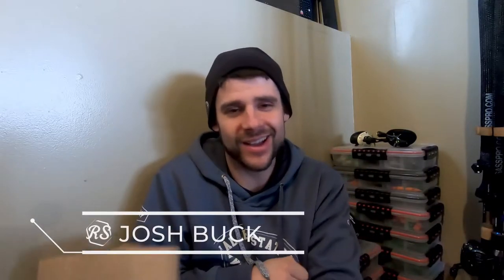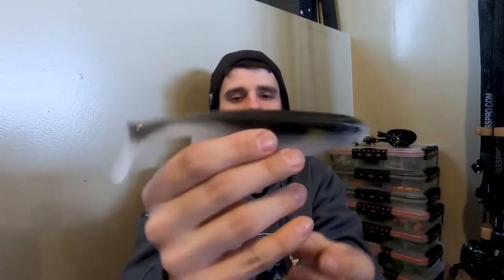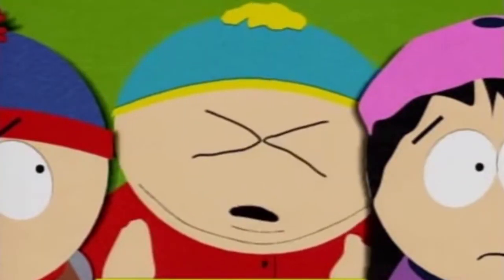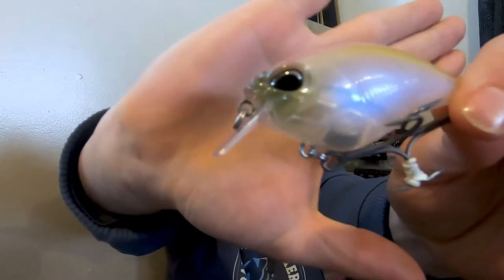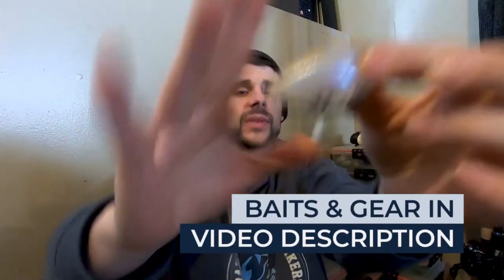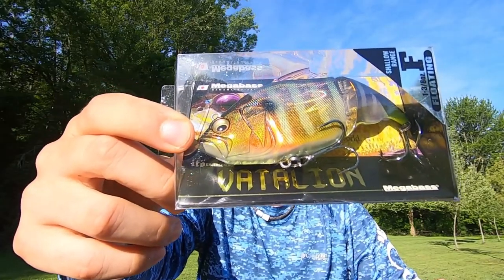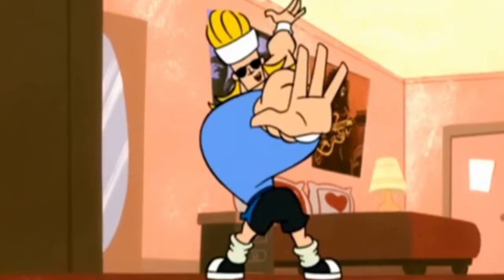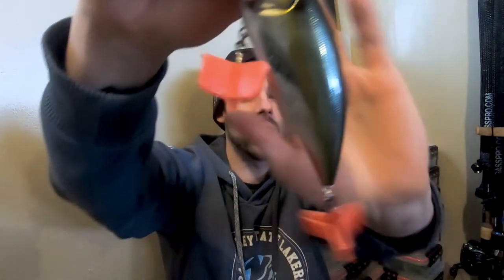New Sauce From DNR Sports Center I Swimbaits, Crawlers + More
Just picked up the goods from DNR Sports Center! I swear that place is like candy land for fishermen...so many good options and they are always expanding! Hope you guys enjoy the video.

TODAY'S VIDEO...
Chasebaits Smuggler
Megabass Big-M 2.0
Duo Realis Apex Crank

Camera Equipment We Use...
GoPro Hero 7 Black
GoPro Hero Batteries/Charger
GoPro 3.5mm Mic Adapter
GoPro Microphone Mount
GoPro Chest Mount
GoPro Mini Tripod
Omnidirectional Mic
Unidirectional Mic
GoPro Gear Case
Fishing Line We Recommend...
Braid (PowerPro - Standard)
Braid (PowerPro Slick V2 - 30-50lb Better Casting)
Monofilament (Maxima - Most Applications)
Monofilament (Sufix - Better Abrasion Resistance)
Fluorocarbon: (Sunline Sniper - Best Finesse)
Fluorocarbon: Sunline Assassin - Best Casting)
Fluorocarbon: Sunline FC - Best Leader)
Terminal Tackle We Recommend...
Treble Hook Covers Bulk (S & XL sizes)
Treble Hook Covers Bulk (M Size #2-6)

📺OTHER GREAT REEL STORIES VIDEOS📺